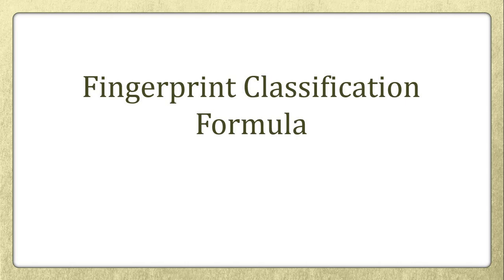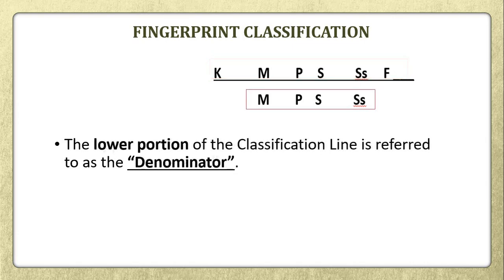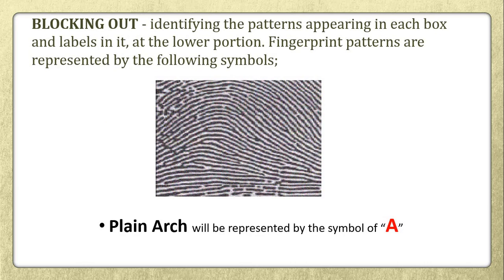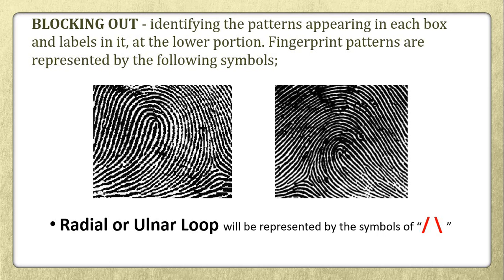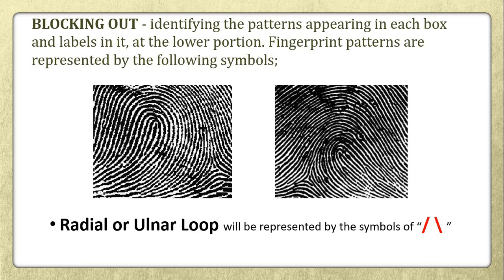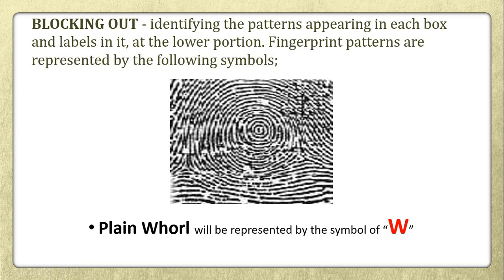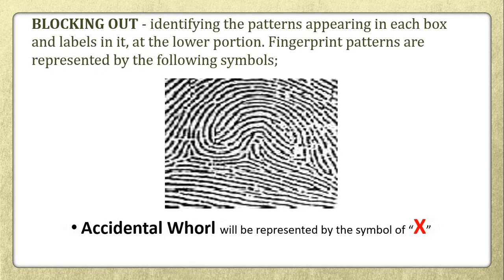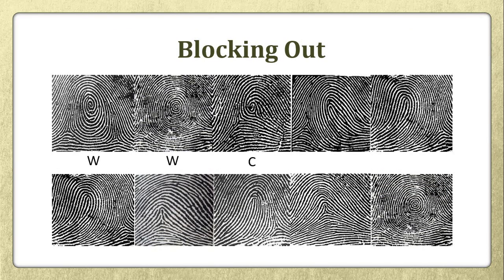Fingerprint Classification Formula part 1 (Blocking out)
This video was created for our students (BS Criminology) for them to cope up as the government suspends classes due to ncov-19 outbreak.